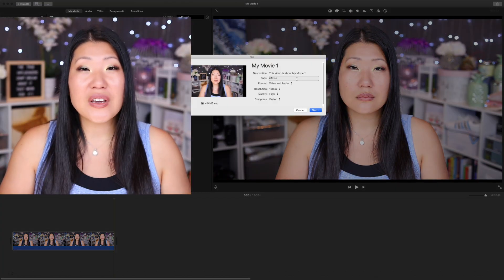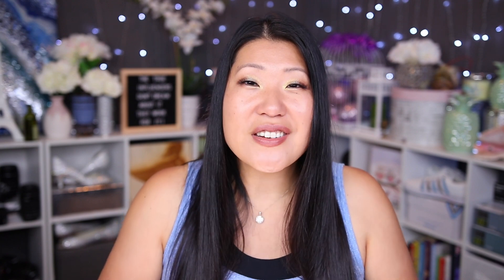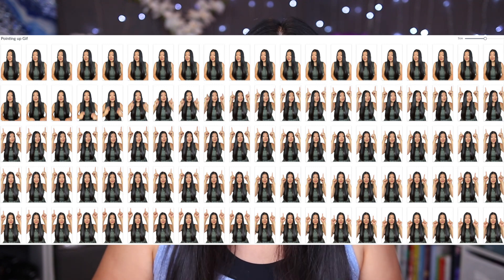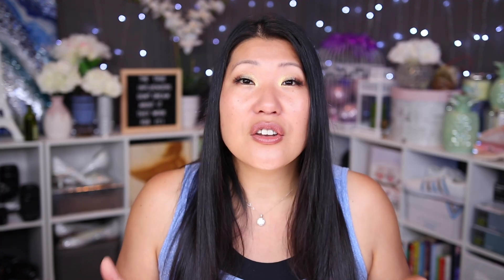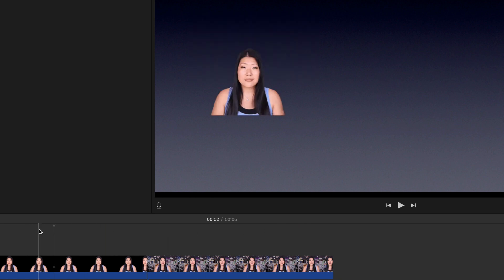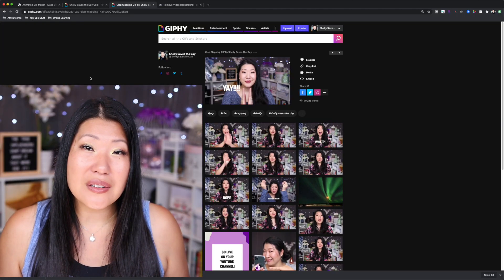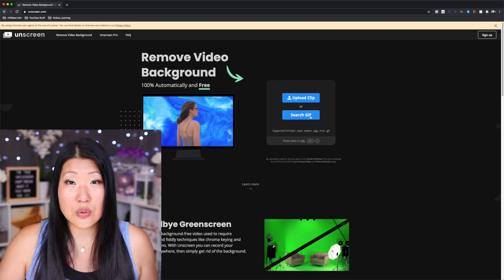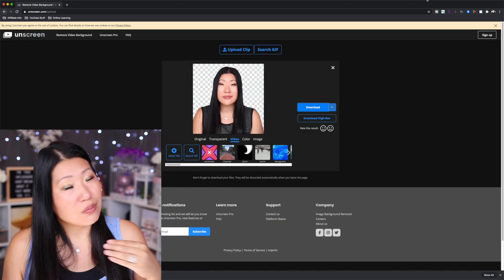Creating GIFs to use in iMovie | How to Insert GIFs into iMovie - 2020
Using GIFs in iMovie | How to Insert GIFs into iMovie - 2020 // If you want to learn how to make your own GIFs and use them inside of iMovie, this is your video. I'm also showing you how to create GIFs with transparent backgrounds to use in iMovie as an overlay. Sites mentioned include: Gifmaker.me / PicMonkey / Giphy.com / Unscreen.com (side note: you may need to remove fade on GIFs by grabbing small indicators and dragging to edges).

On me in this video:
Fabletics Top
ABH Jackie Aina
Fenty Trophy Wife
Benefit Gimme Brow
OFRA x Jen Luvs Reviews Refine
Elemis primer
Jouer blush duo
Laura Mercier powder
Wander Beauty Eyeliner

FAQs

Hi I'm Shelly, YouTube Certified Creator and Seattleite. I help you make content so you can share what you love with the world.

117 E Louisa St No 404
Seattle, WA 98102
SeattleYouTube Want more savings & discounts?